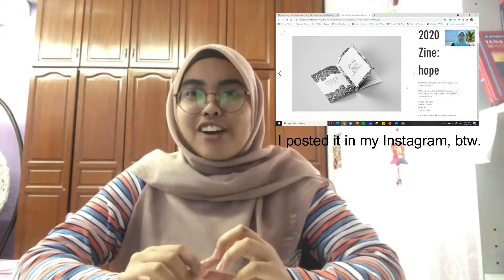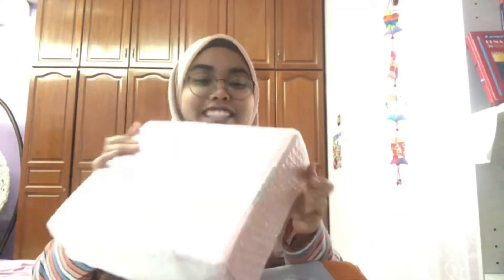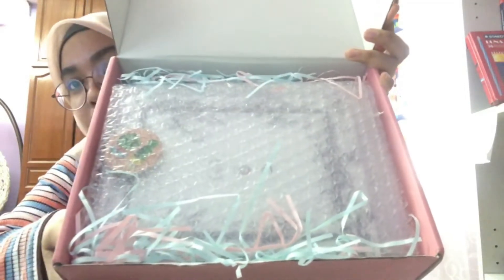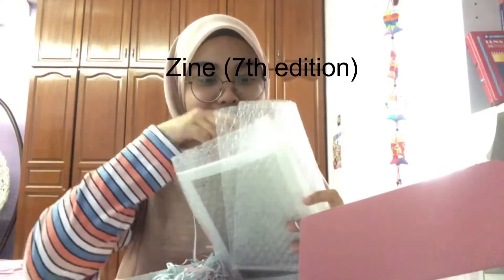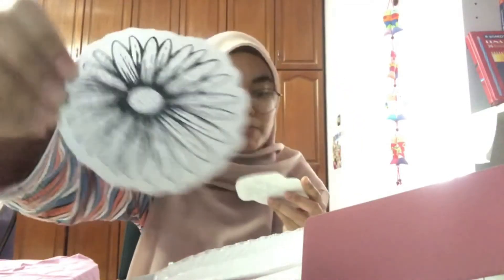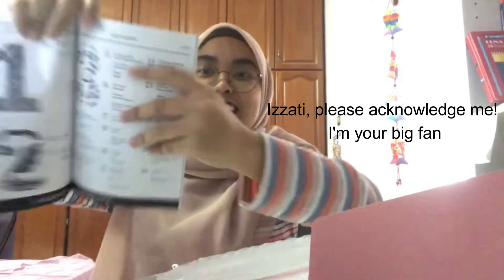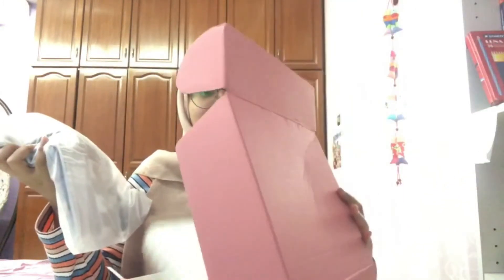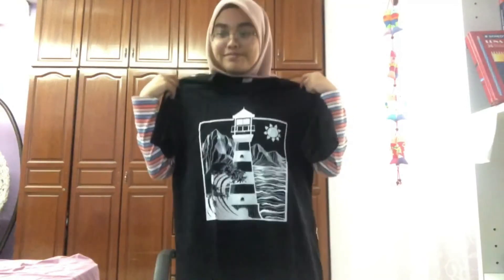📦 UNBOXING CLAIRVOYANCE- COMBO A 📦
Assalamualaikum and hi people of social media! Syahirah Nawawi here!
Look what's coem into the mail! Let's unbox the parcel that I had purchased from Clairvoyance IIUM together 🎇🎈

Hope you're enjoy it as I do :)